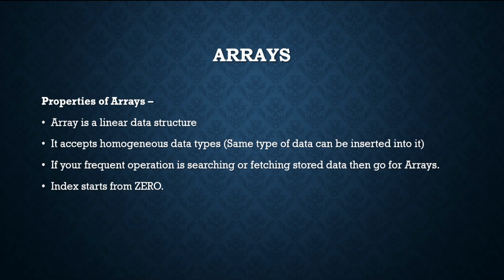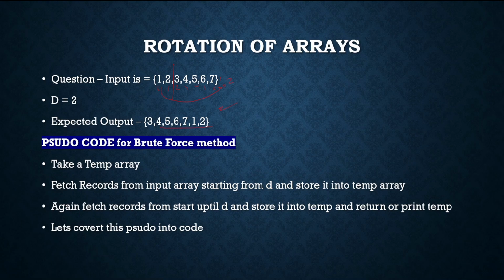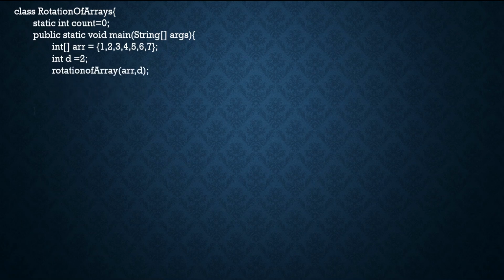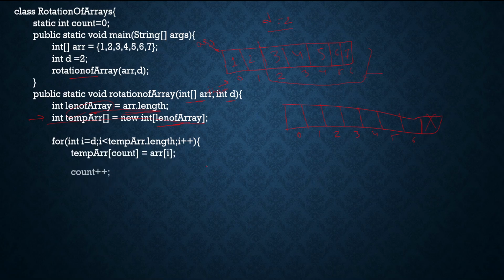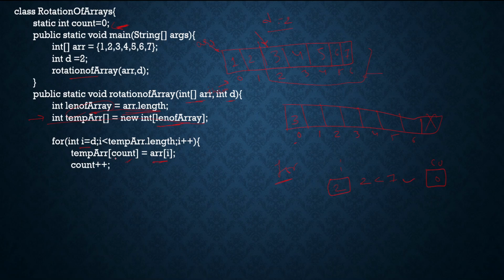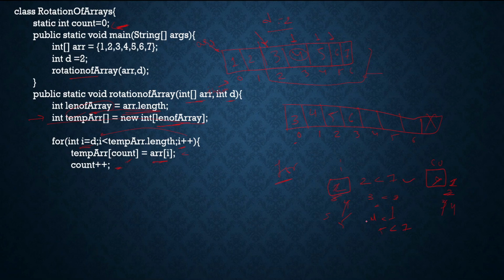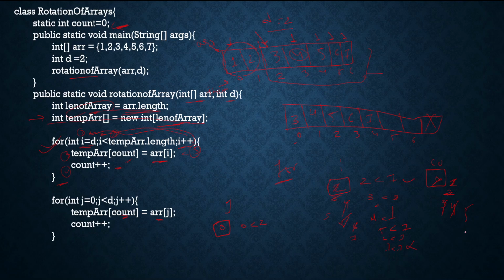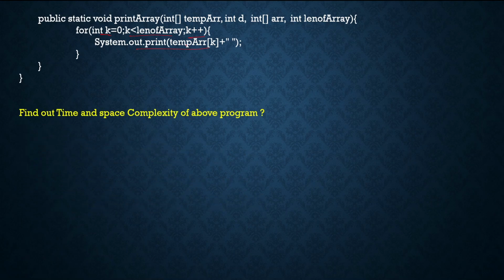Arrays Data Structure and Algorithms , Rotation of arrays with PSUDO code and brute force.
Arrays for Data Structure and Algorithms , Rotation of arrays with PSUDO code and brute force method.

Understanding Arrays Data Structure in easiest way.

Software :-
For video recording - OBS

Happy Learning .. !!!